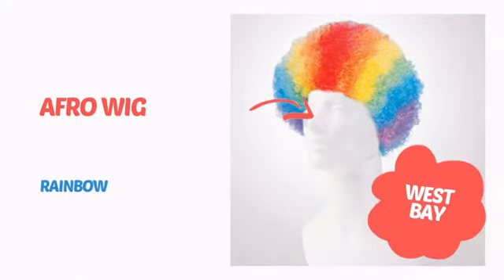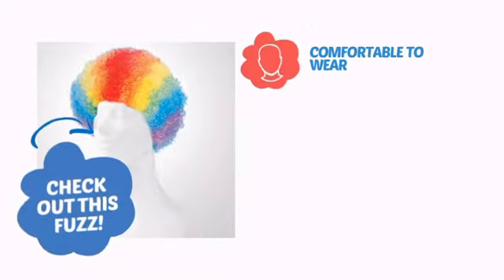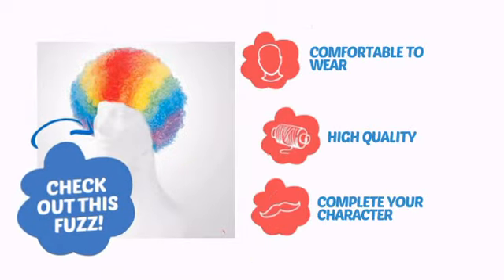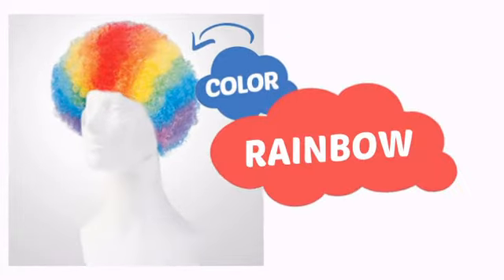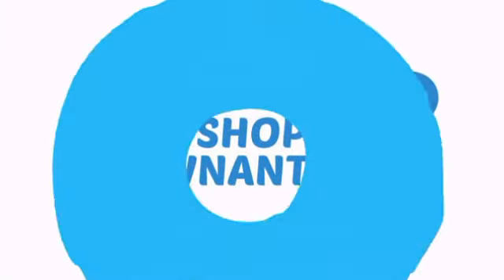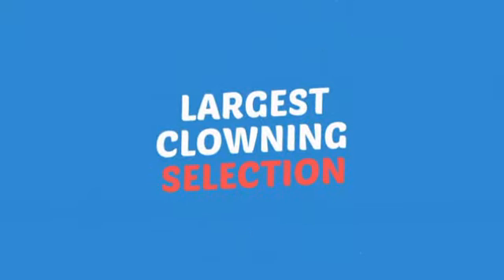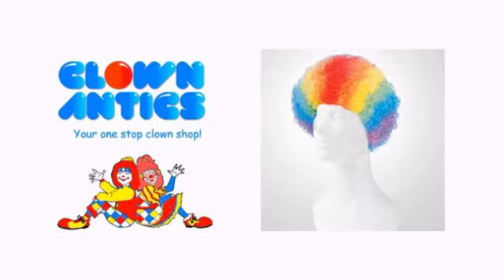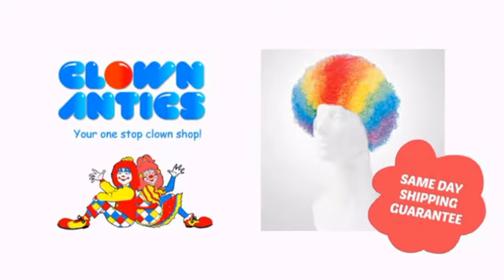Afro Wig - Rainbow - ClownAntics.com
Afro Wig - Rainbow is brought to you the leading clown supply shop for the professional and beginning clown.